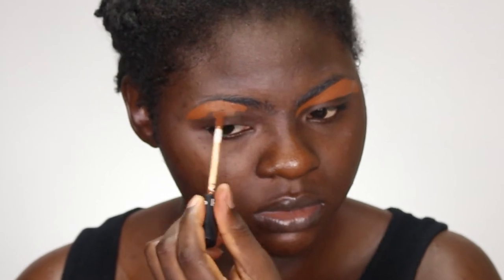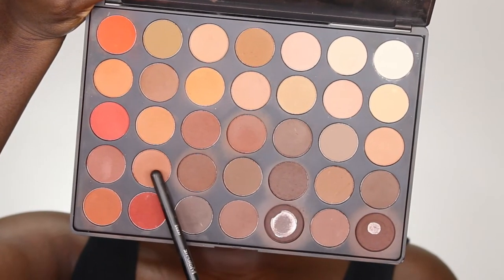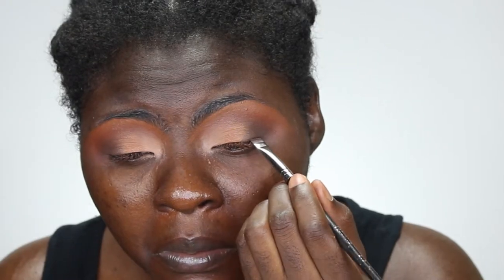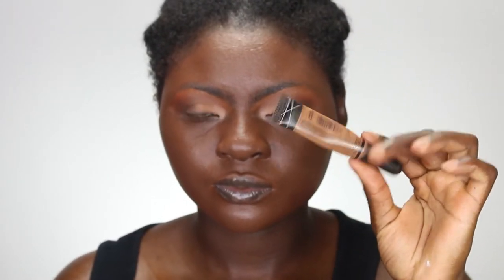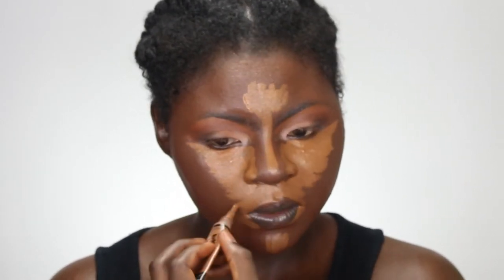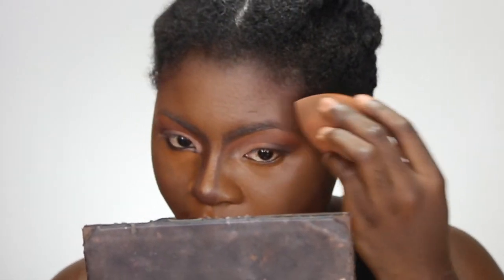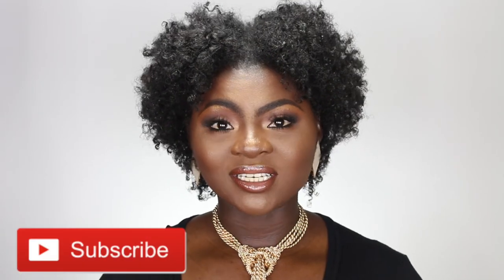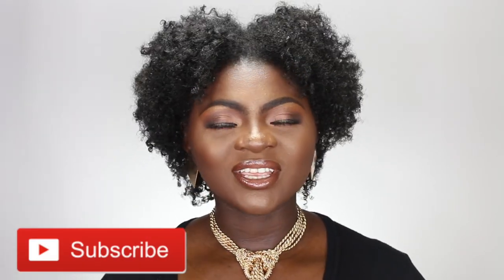PERFECT NEUTRAL/NUDE MAKEUP FOR DARK SKIN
Hi guys! Thank you for stopping by my channel! God bless you!